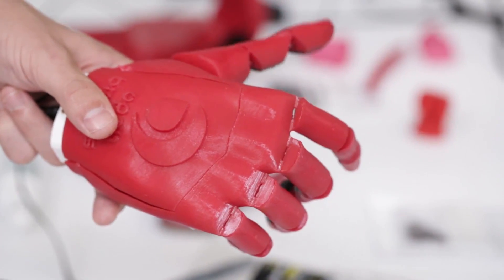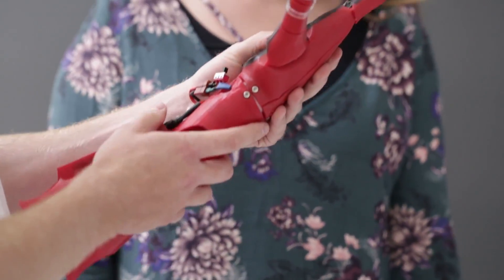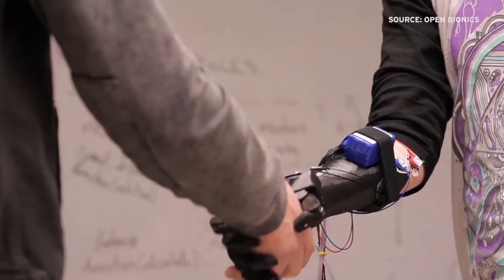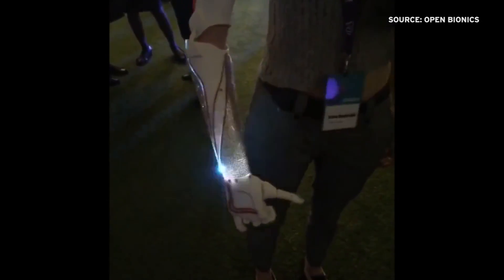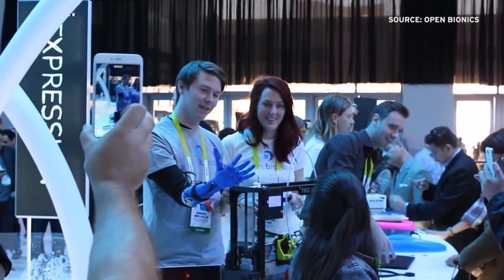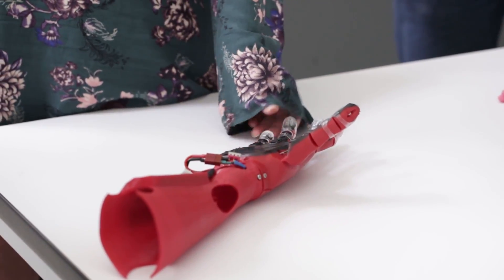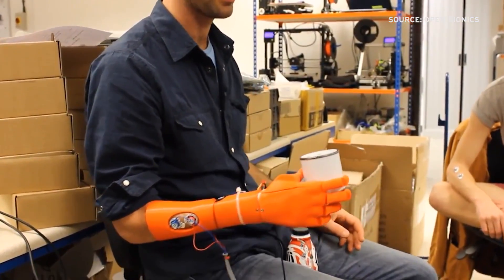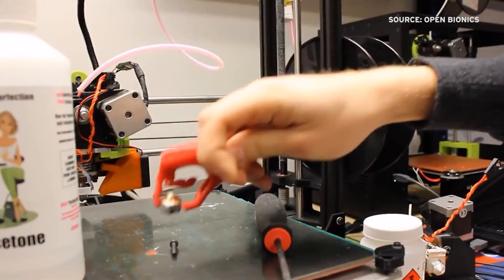Open Bionics 3D Printed Robotic Hands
Open Bionics, a startup out of the U.K that makes bionic hands, figured out how to dramatically lower the cost of prosthetics using a combination of open-sourced 3D printing software and robotic sensors.

Nearly 2 million people live with the loss of a limb in the U.S., according to Amputee Coalition. The most common amputation is partial hand or arm loss...